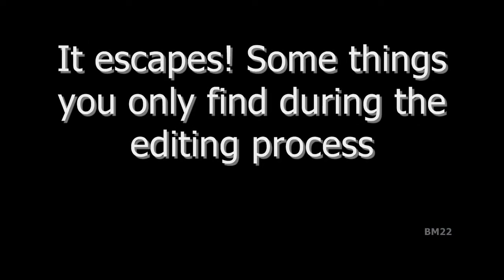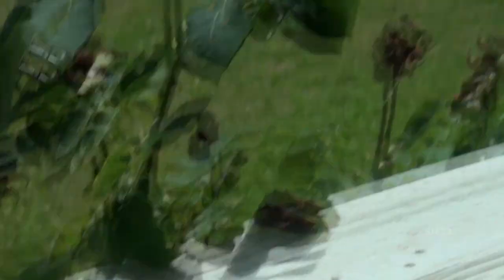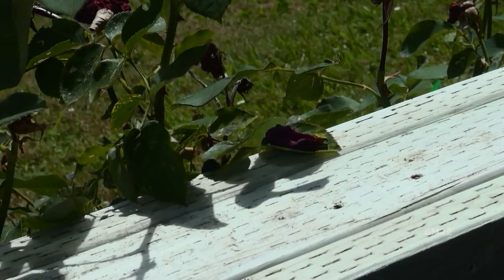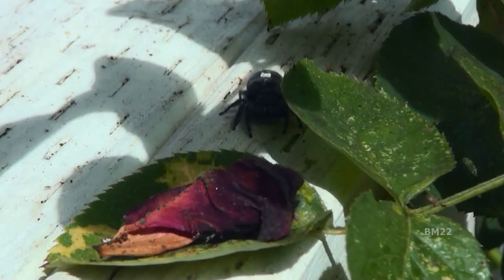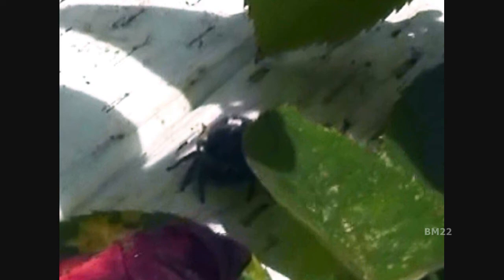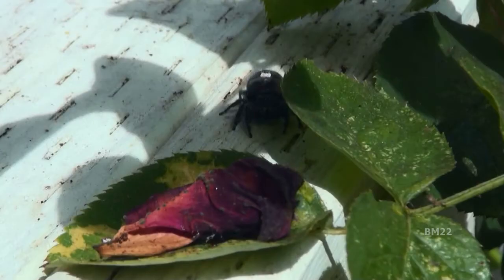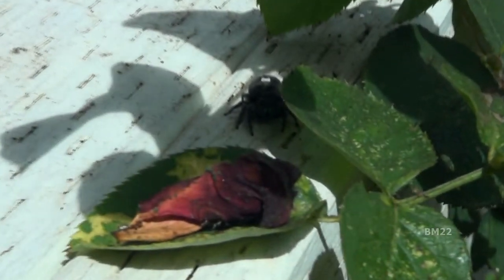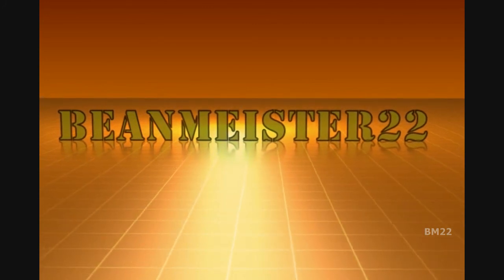Giant Unknown Spider Found on my Porch